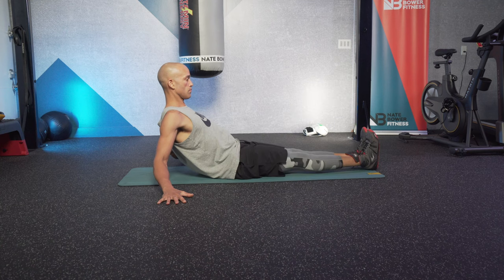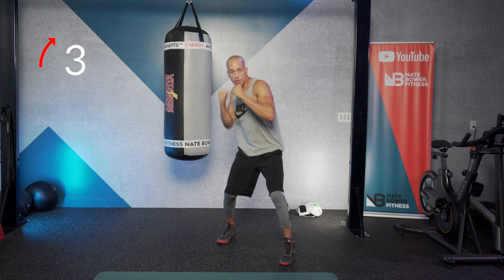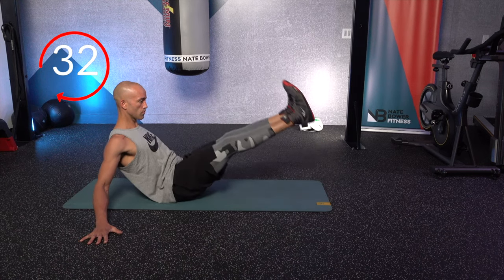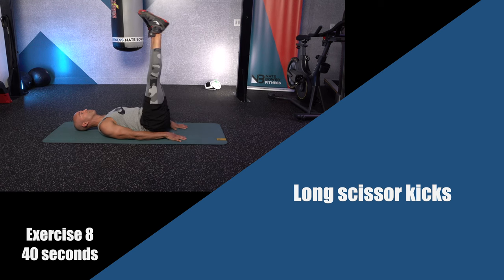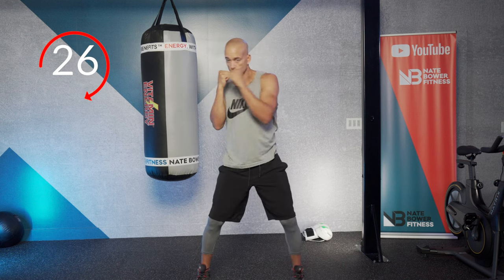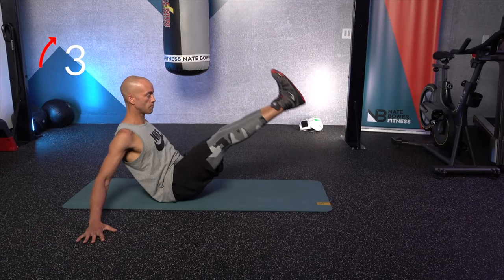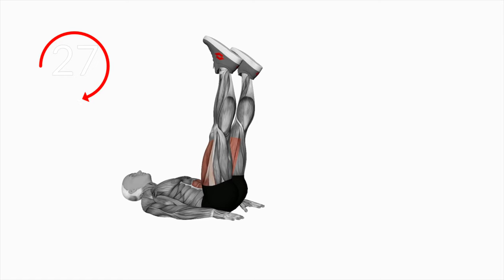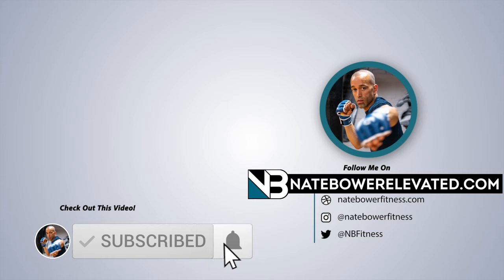15 Minute Boxing Workout | Abs Workout No Equipment | NateBowerFitness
Is it important for you to become stronger in your core and abs for boxing? NateBowerFitness share 15 minute boxing ore workout and abs workouts that you can do at home that are easy to follow even for beginners.

Try this easy-to-follow HIIT abs workout and strengthen your core and make your body flexible.

Timestamps:-

00:00 Introduction
00:16 Standing knee crunches
01:05 Square stance rotational punches
01:55 Cross body uppercuts
02:49 Square stance hook body hook head
03:37 Seated leg raises
04:33 Dead bug
05:28 Seated crunches
06:21 Scissor kicks
07:15 Mike Tyson slips
08:11 Square stance rotational punches
09:00 Square stance duck and hook
09:48 Cross body uppercuts
10:36 Seated leg raises
11:31 Dead bug
12:26 Scissor kicks
13:20 Tyson slips with combos
14:14 Body saw
15:06 SUBSCRIBE
28:25 Round 7
32:27 Fight Shape Live Stream
32:58 Round 8
36:13 Subscribe to Nate Bower Fitness

Strengthening your core can last a long time. Add this 15-minute core workout to your daily routine.

440Reach out to me on INSTAGRAM with "elevate" and we'll come up with a complete plan to ensure this is the year you're finally reaching your fitness goals.